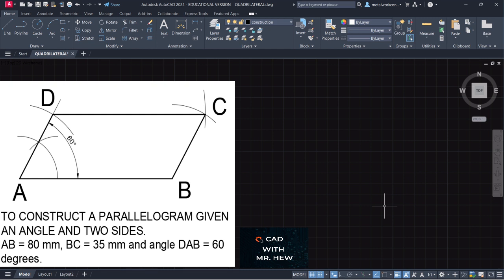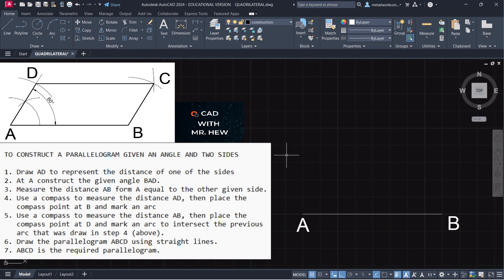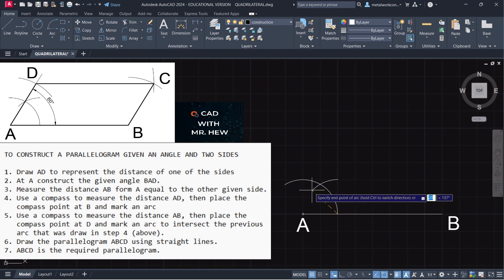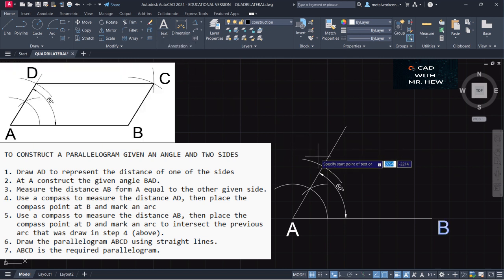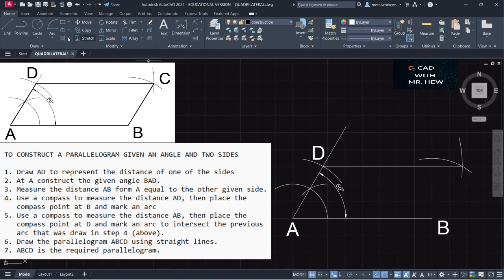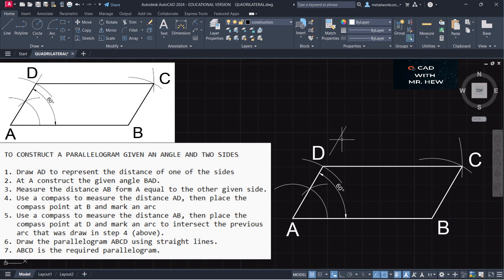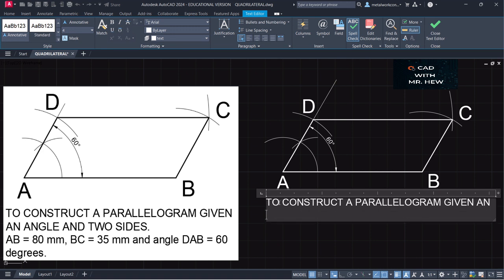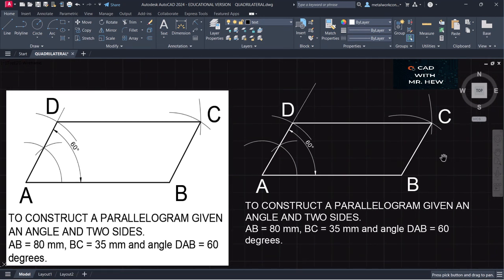How to draw a parallelogram given two sides and an angle. Quadrilateral.